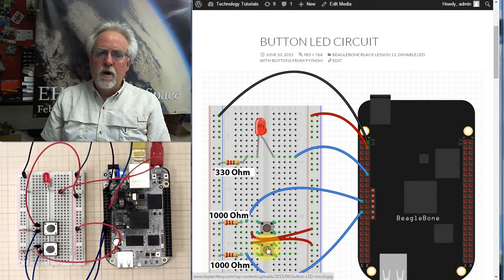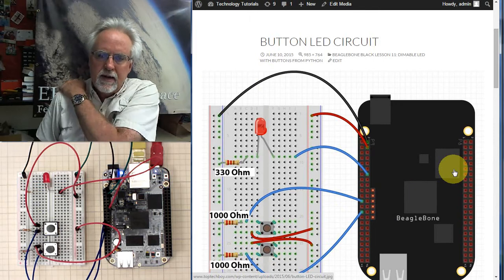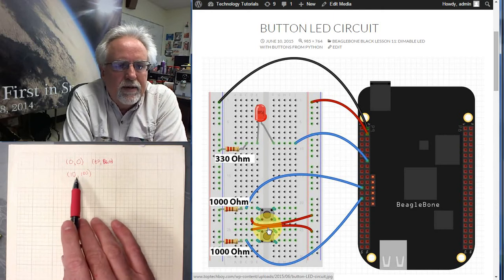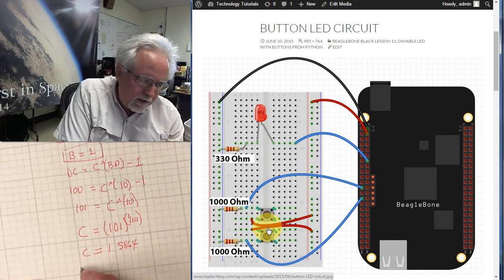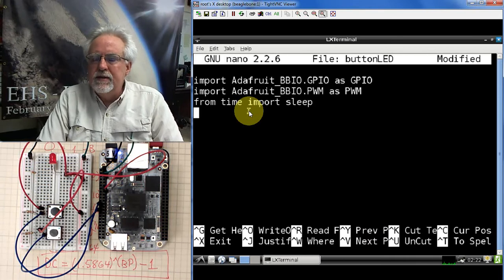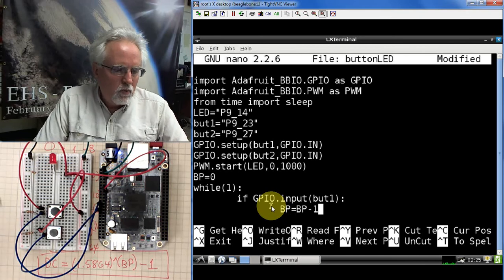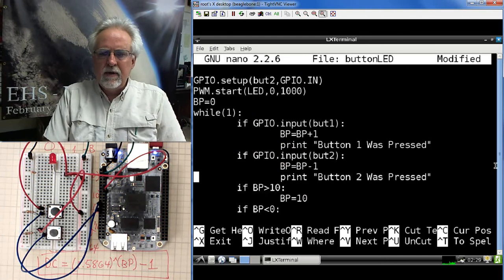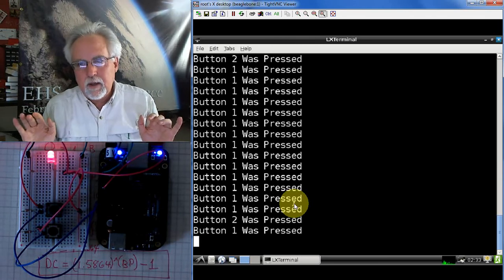Beaglebone Black LESSON 11: Control LED Brightness from Digital Push Buttons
This tutorial takes you through now to control the brightness of an LED from two digital push buttons. In this lesson we will draw on commands we learned in earlier lessons. We will apply PWM signal to the LED, and we will be doing digital reads from the buttons with pull down resistors.